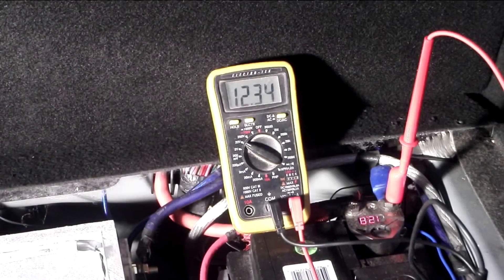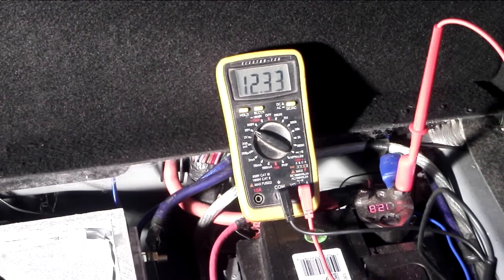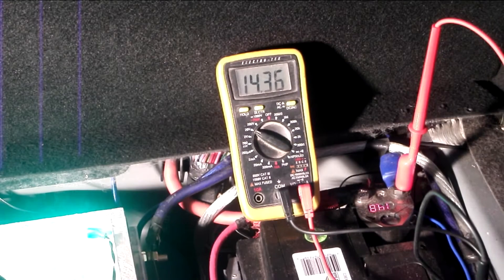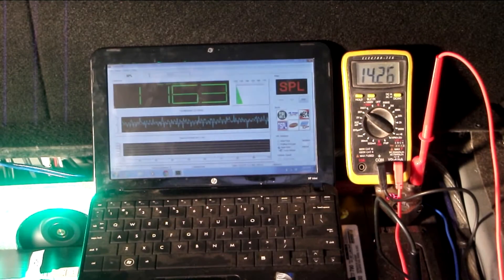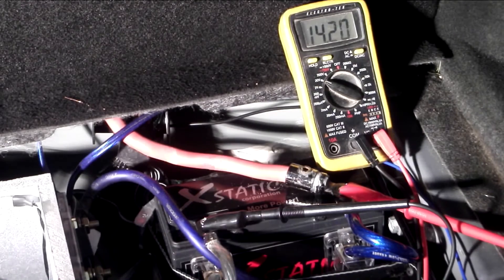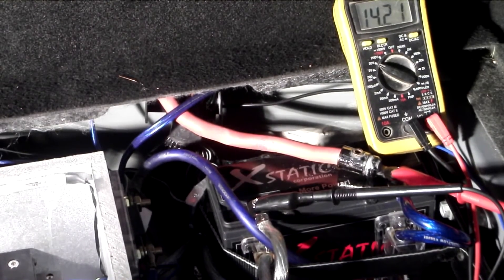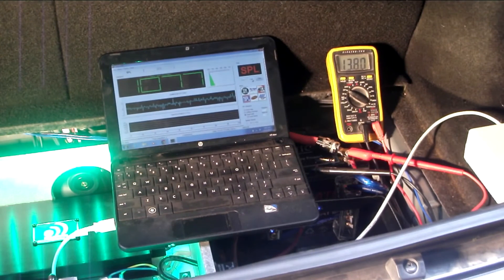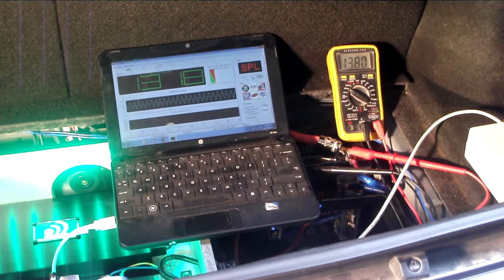Xstatic Batcap 800 Review by Cabe Sipes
A summary of the Model 800 test. I would like to thank Ray McKenzie of Xstatic for giving me the opportunity to do this review. The results have proven to me that the Xstatic battery line is a TRUE car audio battery. Below is a quick view of the numbers from the test as well as the website info for Xstatic.

Stock Battery= 12.25"L X 7"W x 7.5"H
Stock Weight= 44lbs.

Xstatic Size= 7"L x 3"W x 6.5"H
Xstatic Weight= 14lbs.

Resting Voltage (car off)
Stock= 12.33 volts
Xstatic= 13.13 volts

Charging Voltage (car running)
Stock= 14.35 (battery never topped off)
Xstatic= 14.40 volts before topping. 13.8 volts after charged

TERM LAB Readings (sweep from 120Hz to 20Hz)
Stock= 131.8 Db
Xstatic= 131.8 Db